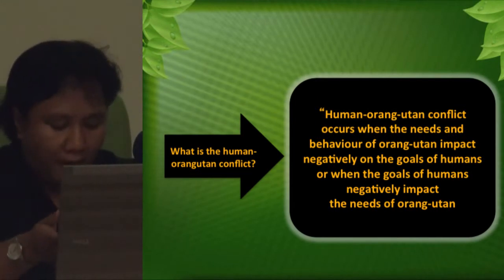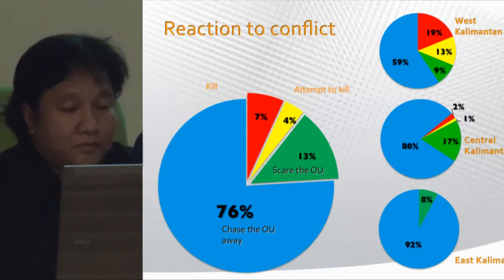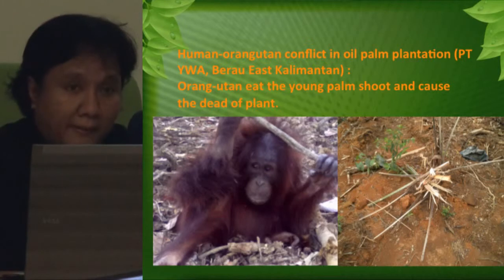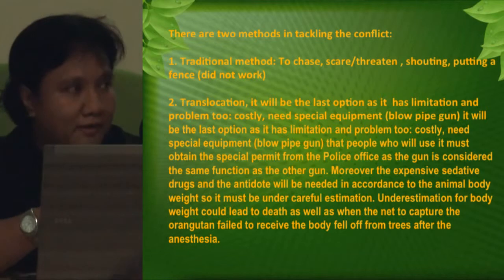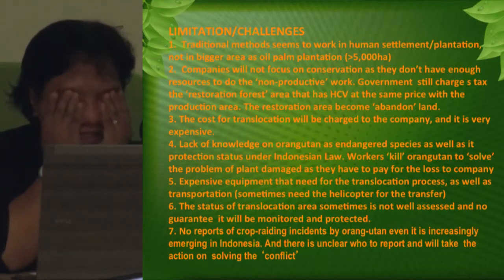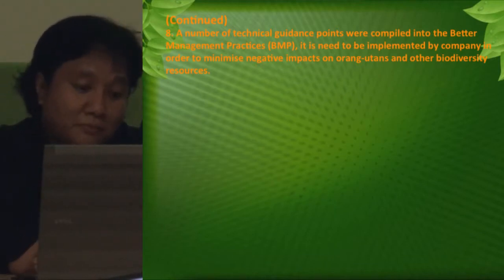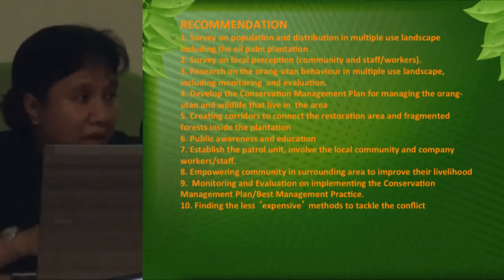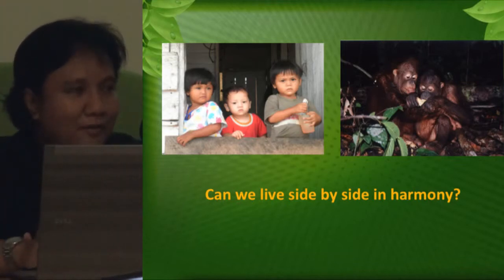Rondang Siregar discusses ways of tackling human-orangutan conflict in Kalimantan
Rondang S.E Siregar presenting "Practical experience in tackling human-orangutan confilct: a case study in East Kalimantan, Indonesia" at a workshop entitled Linking Great Ape Conservation and Poverty Alleviation: Sharing Experience from Africa and Asia, CIFOR campus, Bogor, Indonesia, 11-13 January 2012.